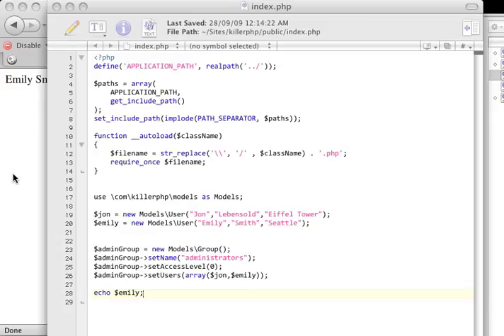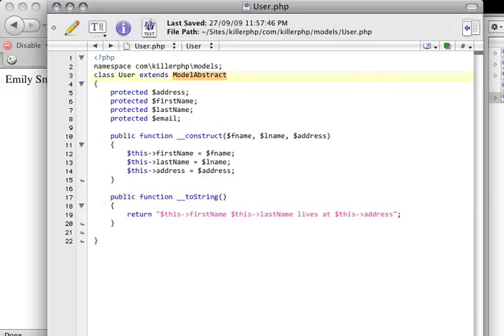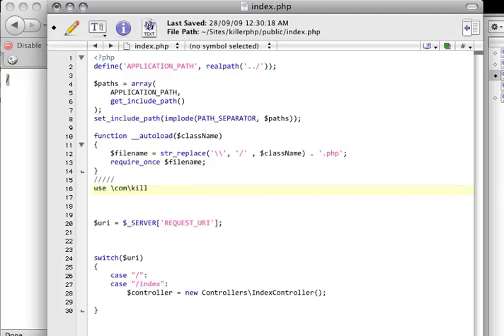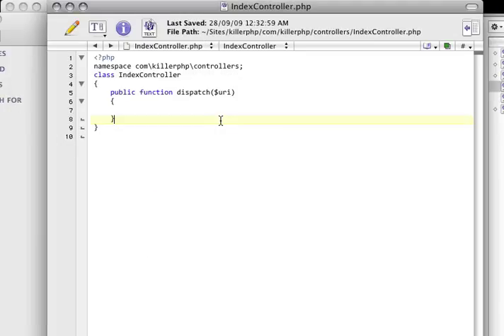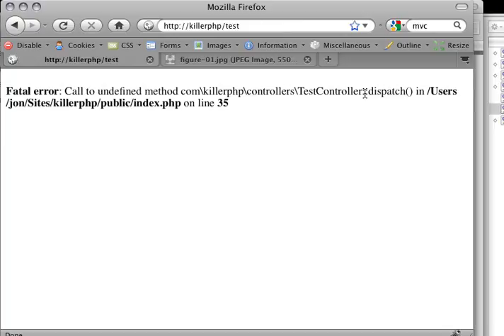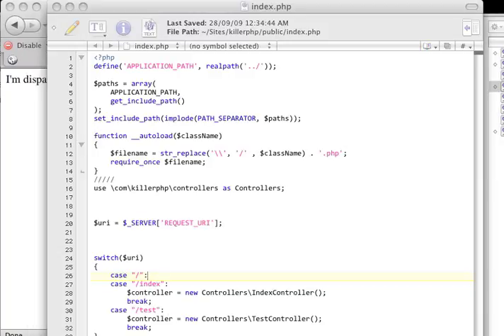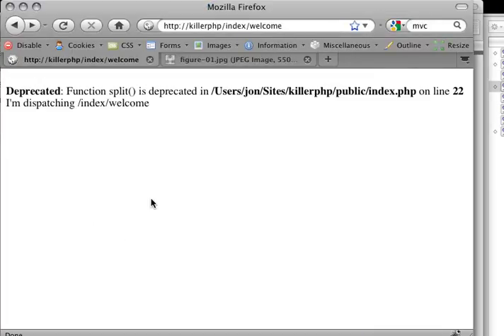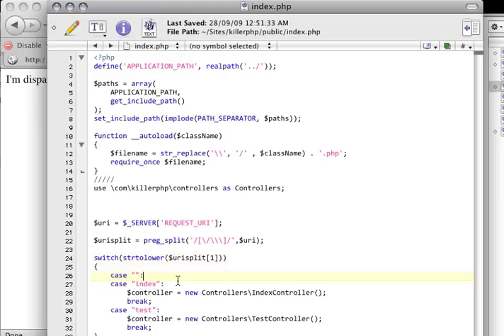kp4 dispatching requests to multiple controllers